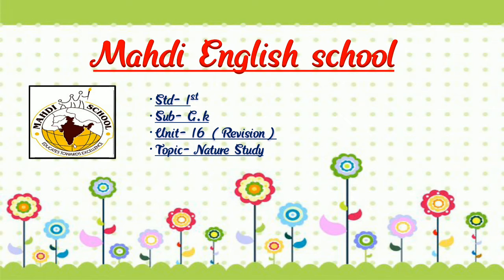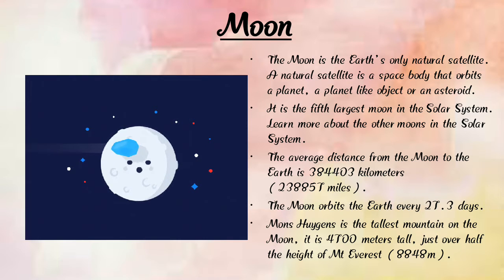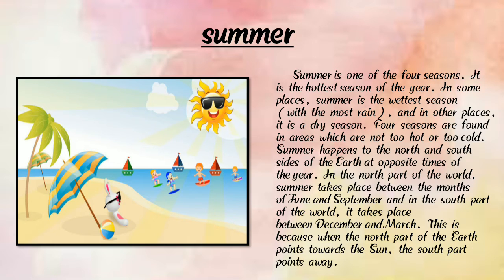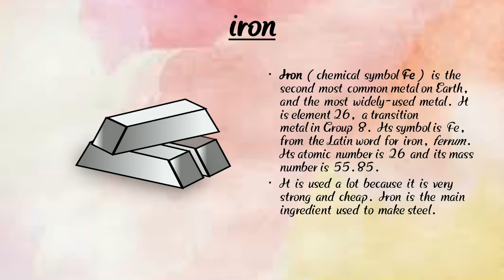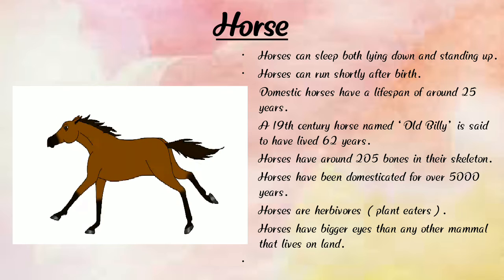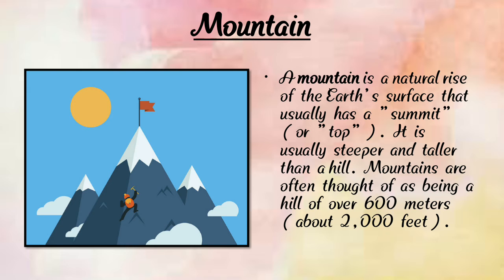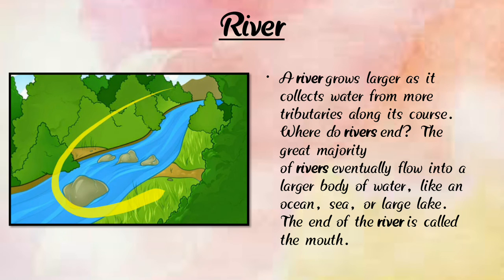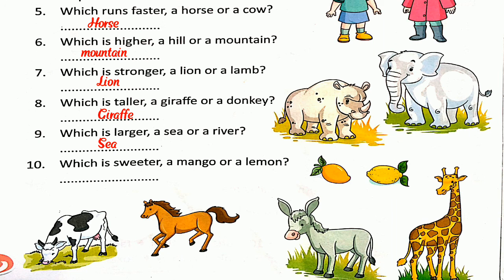English Medium - STD - 1 - GK